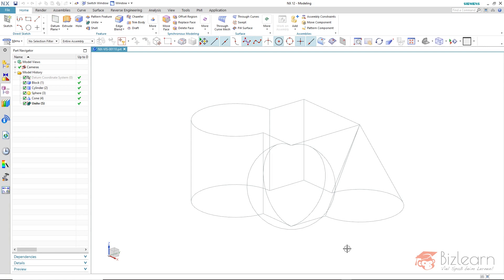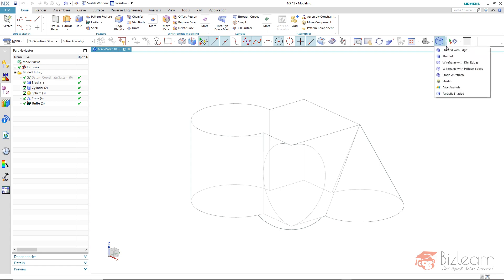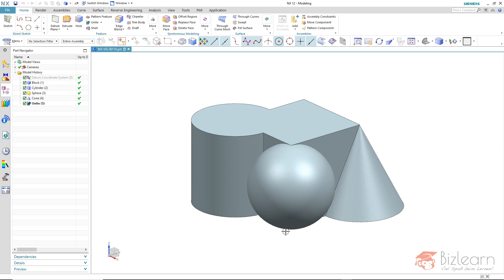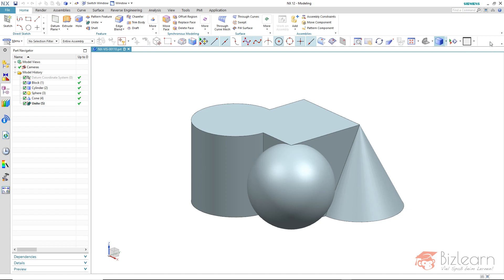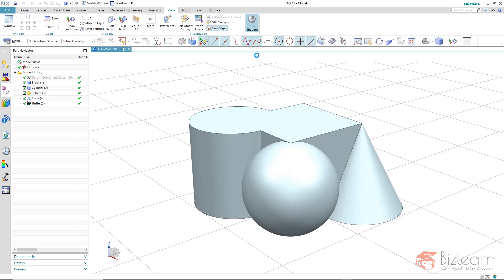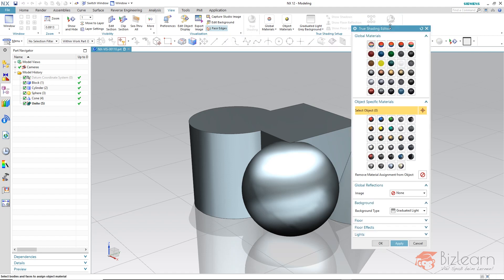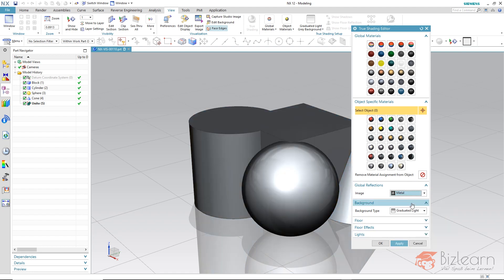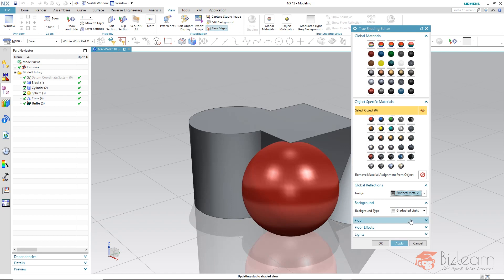NX12 Rendering - the complete Training EN #1 Visualization Calculation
The video shows an excerpt from the online training NX12 rendering with Iray +.

Benefits:
- all training parts for download
- additional content
- free documentation
- access to all 23 videos and additional lessons

As a blended learning specialist we realize blended learning solutions for your company irrespective of the topic.